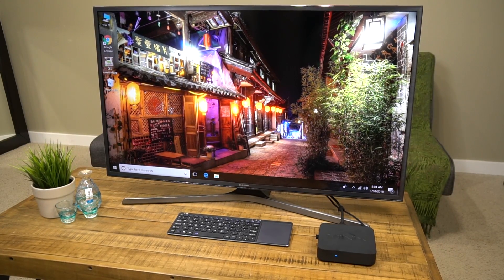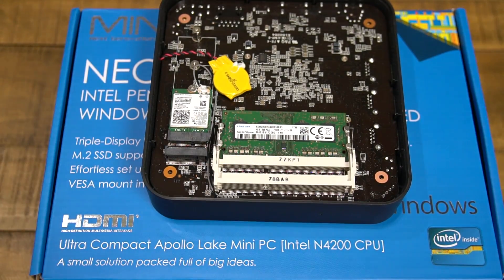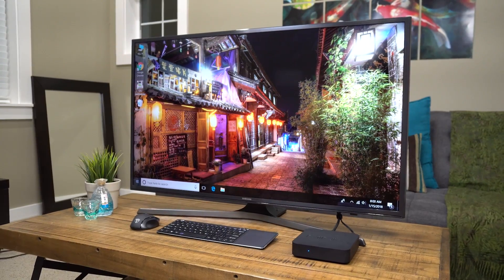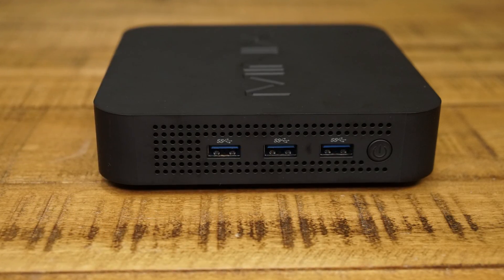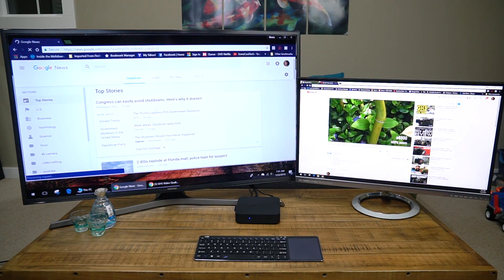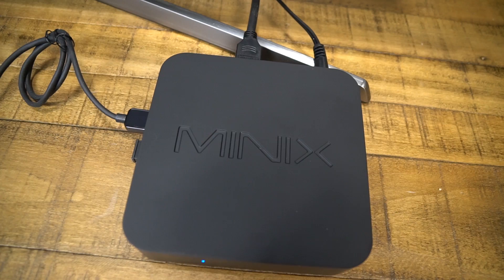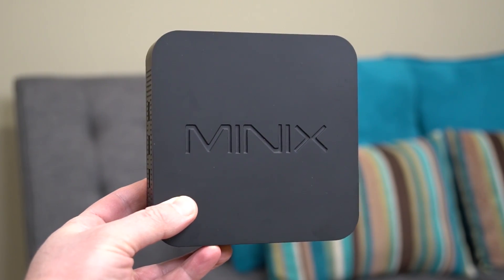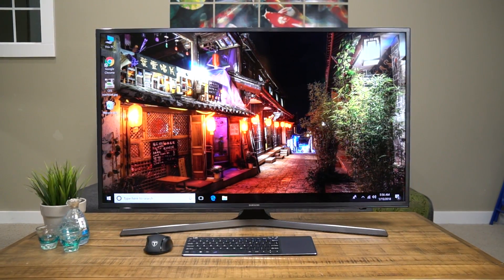Minix N42C-4 Mini PC Review - Plus SSD upgrade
The Minix N42C-4 is a mini PC running Windows 10 pro.  This is my review and how to upgrade to an M.2 SSD.
Minix N42C-4
My keyboard
USB M.2 enclosure
I do not recommend the enclosure with the cable.
USB 3.0 hub
USB-C to HDMI cable
Note: USB-C cable requires reboot to get display
USB-C to HDMI female 6 inch cable
USB-C to USB-C cable (connect several monitors together)
Micro Display port cable

Mouse (power efficient)
My Samsung 4k TV

Recommended M.2 SSDs:
M.2 SSD Samsung M.2 Evo 500GB
Samsung M.2 Evo 250GB
Sandisk 256GB
Sandisk 128GB
(Can’t use NVme SSD)

Compatible DRAM
Samsung M471B5173EB0-YKO 4GB
Samsung    M471B1G73QH0-YKO      8GB
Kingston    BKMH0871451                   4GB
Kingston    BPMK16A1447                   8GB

Windows 10 pro (included)
Crystal diskmark
Geekbench
Handbrake

Audiojungle.com

Paid link
Commissions earned